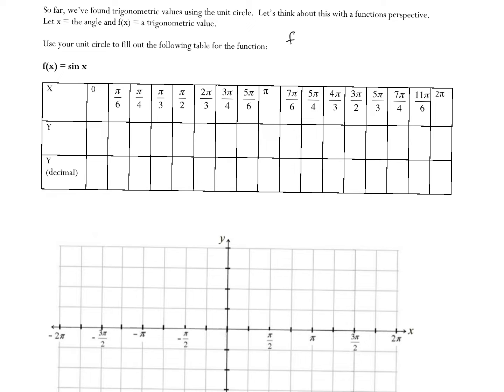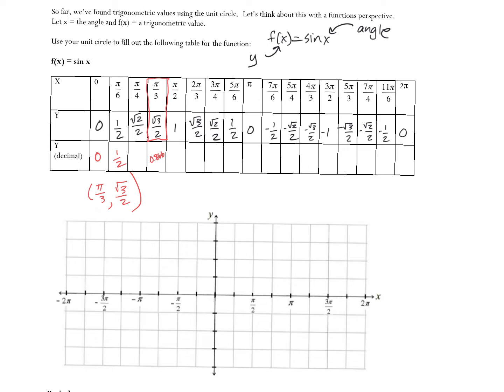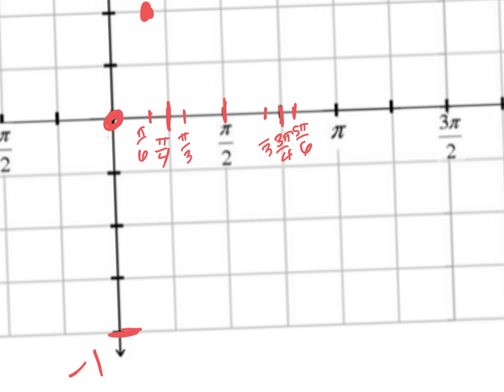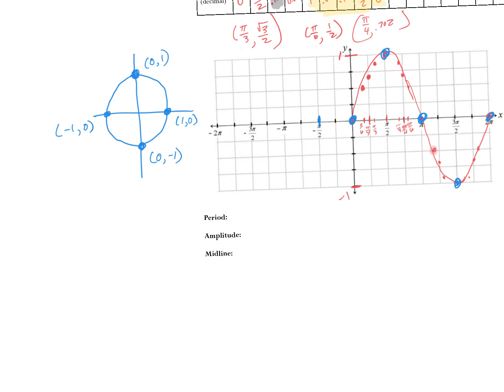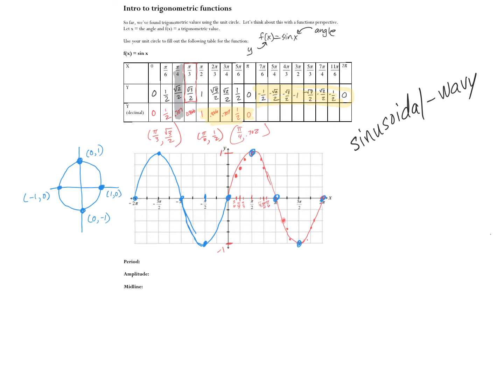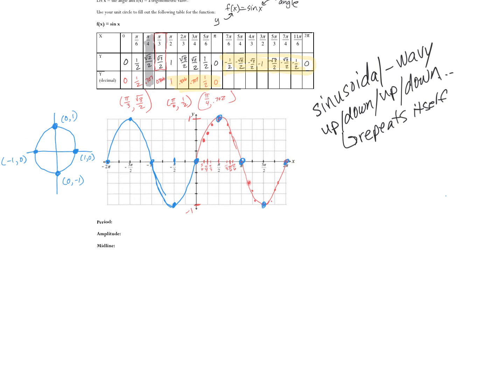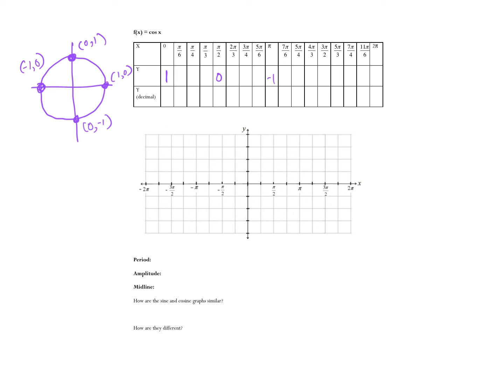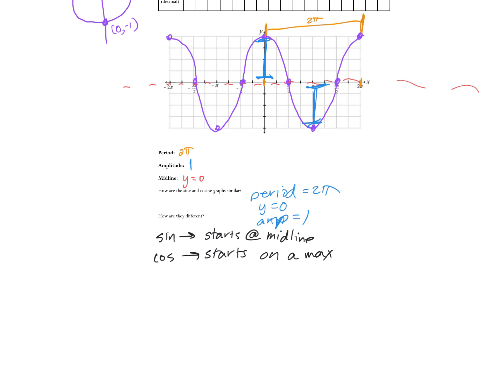Intro to trigonometric functions Notes